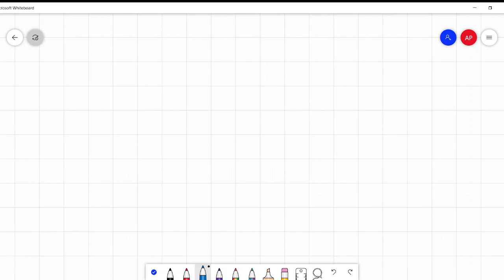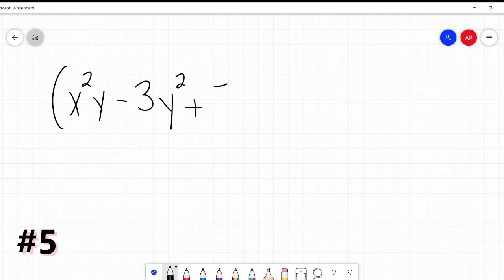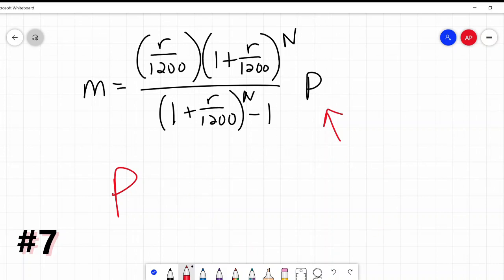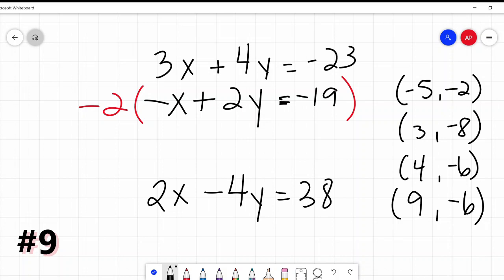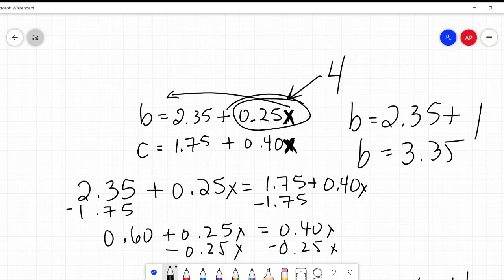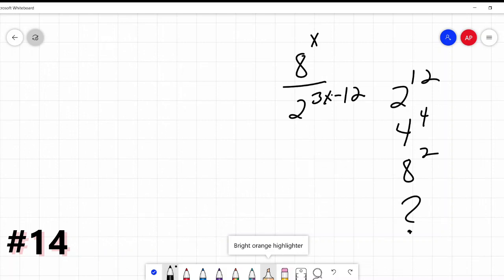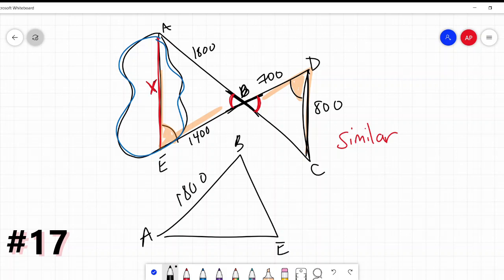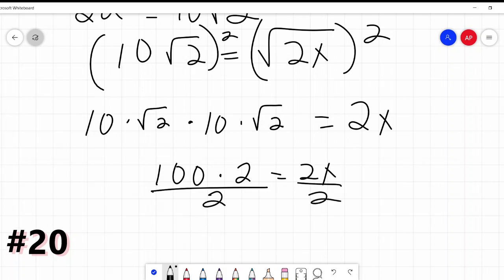SAT Paper Practice Test 1, Section 3 - MATH, No Calculator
This video shows you how to do all of the problems in the 2021 Practice Test 1, Section 3 - Math, No Calculator, as provided by the College Board.  If you need additional help with the different topics, like factoring, please visit my other videos (links below).  Here are the links to the individual questions within the video: